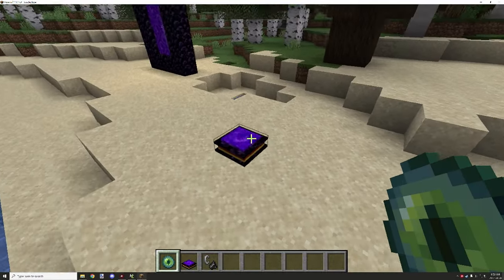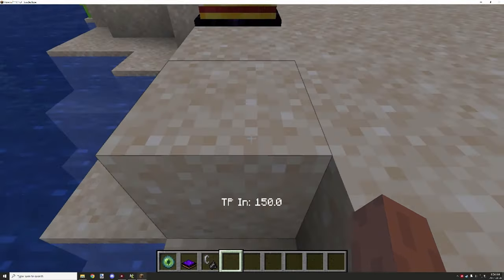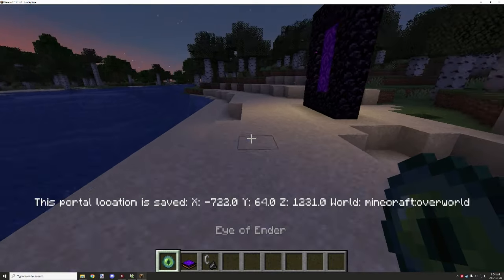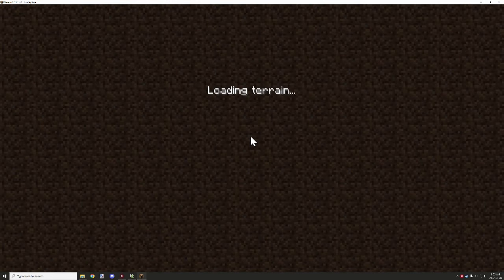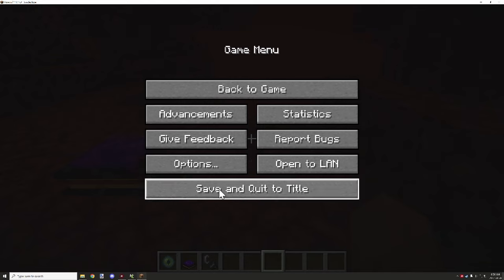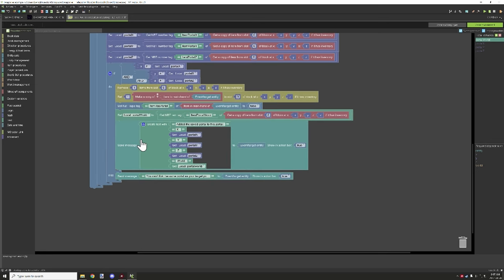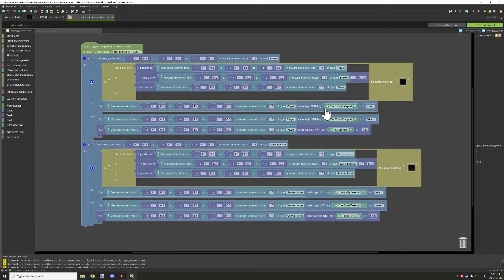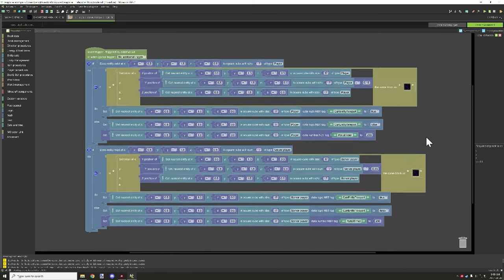MCREATOR: Teleporter Block Tutorial 2022.1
This tutorial is a updated version of my old Teleporter block tutorial from 2020.3, This version now supports cross world compatibility meaning you can now travel between two different worlds even with different mods.

► CHAPTERS
0:00 - Intro
0:10 - Workspace changes
1:43 - In-game example
5:38 - Block element
8:13 - Overview of the procedures.
8:44 - Right-click procedure.
17:35 - Update tick procedure.
21:52 - When entity walks on the block procedure.
27:52 - Outro

► OFFICIAL LINKS
Official NorthWestTrees Gaming website!